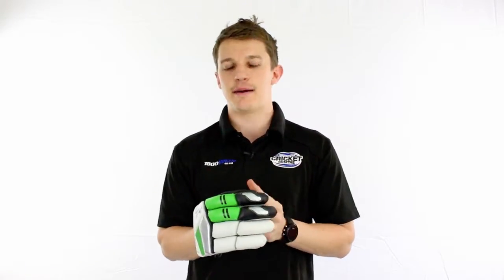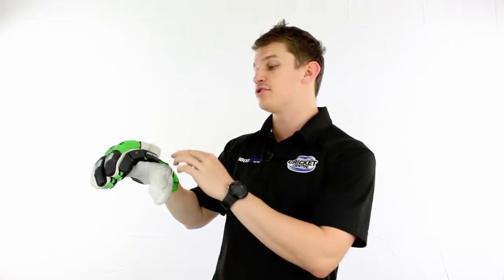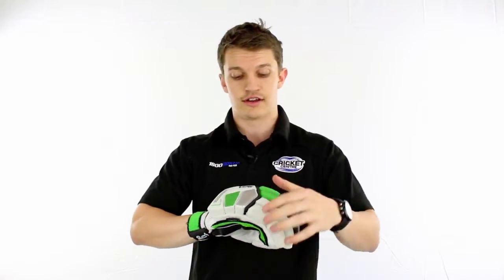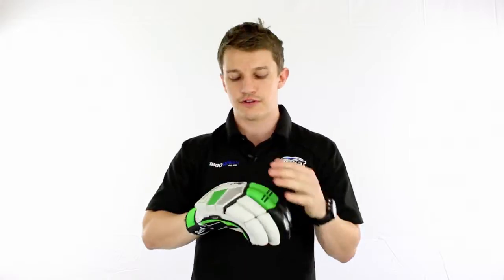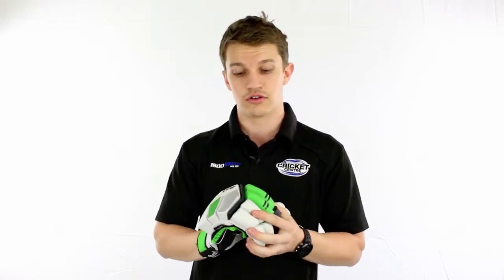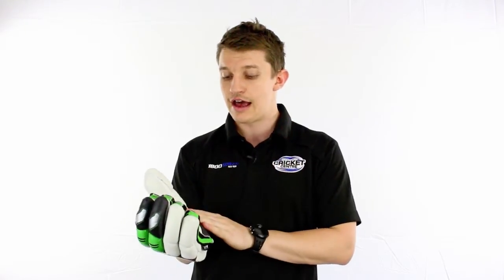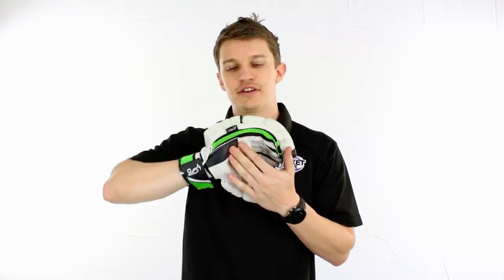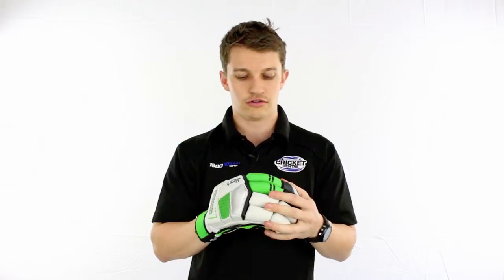2014 15 Kookabura Kahuna Pro 1000 Batting Glove